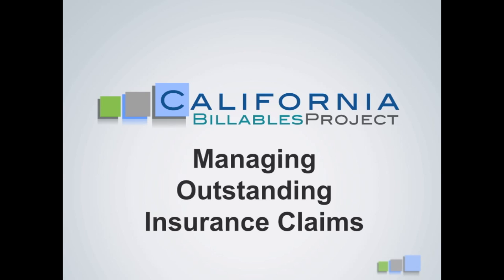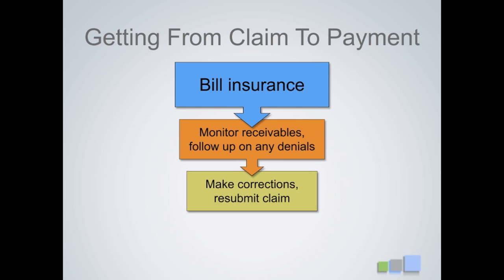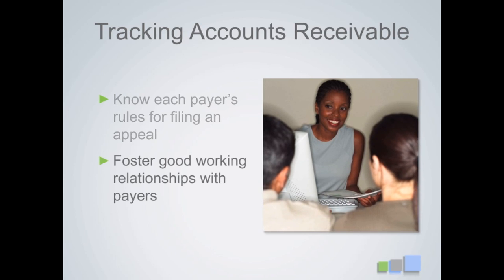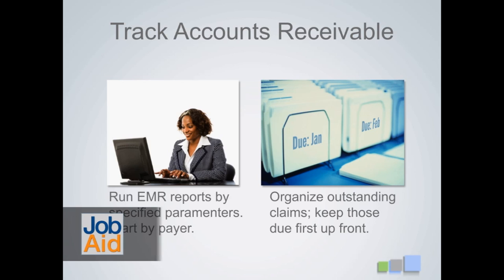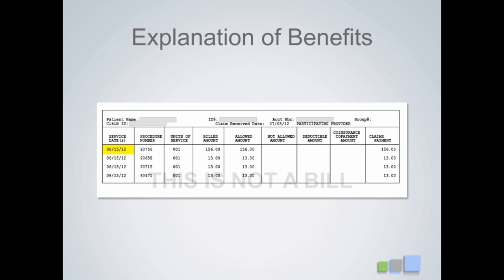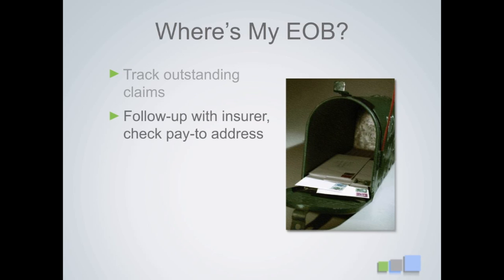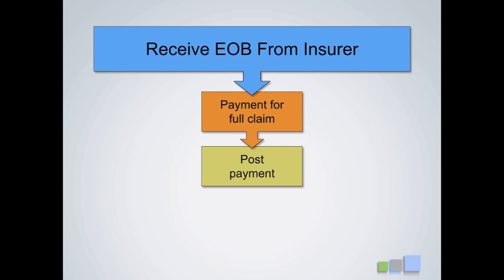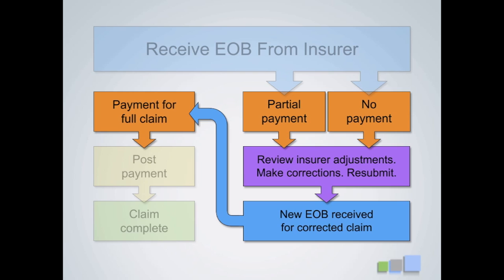Managing Outstanding Insurance Claims